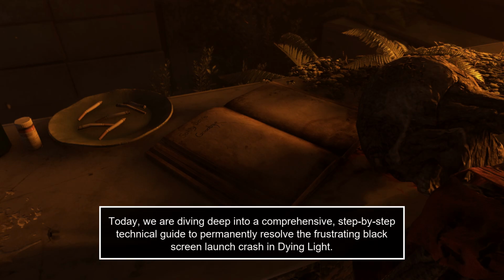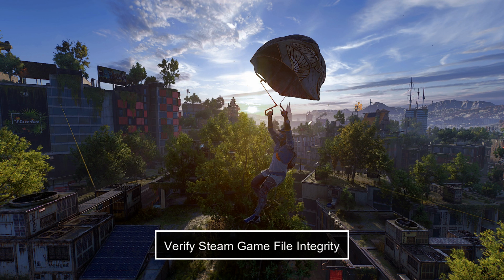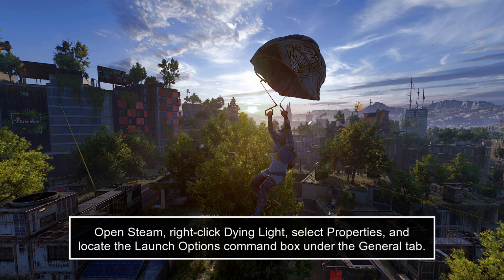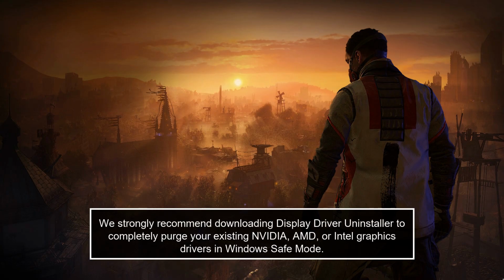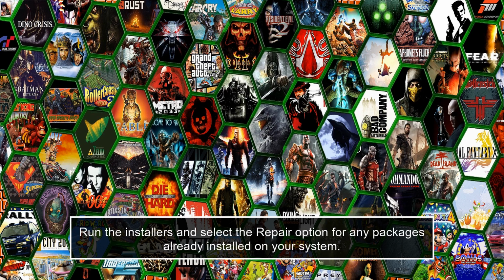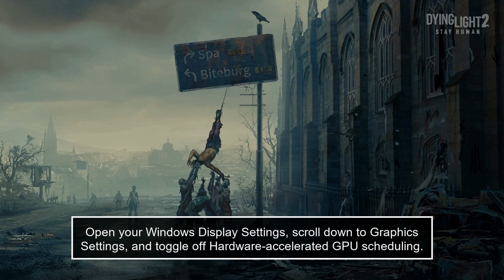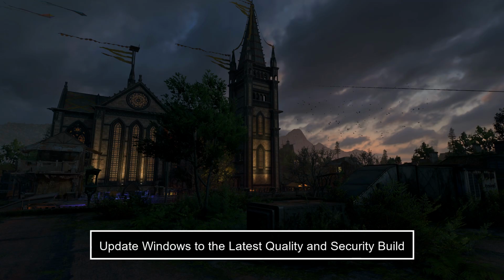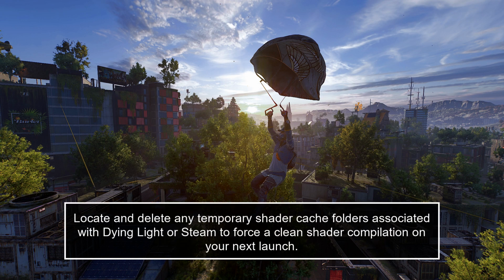How to Fix Black Screen Crash On Launch In Dying Light ✅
Welcome to Teknobalta's step-by-step fix guide for Dying Light. In this video, we show you how to quickly resolve How to Fix Black Screen Crash On Launch In Dying Light ✅ with clear and effective solutions. During our testing, we found that this common startup issue is usually caused by corrupted configuration files, display resolution mismatches, or conflicting background software. We will walk you through multiple proven methods, from deleting the video.scr file and verifying Steam game integrity, to adjusting launch options and performing clean graphics driver installations. Follow these steps carefully to permanently resolve the black screen crash and get your game running smoothly again.

0:00 - Introduction
0:41 - Solution 1: Delete and Rebuild the Corrupted Video.scr Configuration File
1:15 - Solution 2: Manually Edit Display Resolution in Video.scr
1:47 - Solution 3: Verify Steam Game File Integrity
2:14 - Solution 4: Execute a Complete System Restart
2:42 - Solution 5: Force Windowed or Borderless Display Mode via Steam Launch Options
3:11 - Solution 6: Run the Game Executable with Administrator Privileges
3:40 - Solution 7: Disable Fullscreen Optimizations in Windows
4:11 - Solution 8: Perform a Clean Graphic Driver Reinstallation Using DDU
4:45 - Solution 9: Update and Repair DirectX Runtime End-User Libraries
5:18 - Solution 10: Install and Repair Microsoft Visual C++ Redistributable Packages
5:53 - Solution 11: Disable the In-Game Steam Overlay
6:19 - Solution 12: Whitelist the Game Executable in Windows Defender and Third-Party Antivirus
6:51 - Solution 13: Disable Hardware-Accelerated GPU Scheduling in Windows Settings
7:20 - Solution 14: Adjust High DPI Scaling Behavior
7:50 - Solution 15: Disable Background Overlays and Monitoring Software
8:25 - Solution 16: Update Windows to the Latest Quality and Security Build
8:55 - Solution 17: Force High-Performance GPU Preference in Windows Graphics Settings
9:27 - Solution 18: Purge the Steam AppData Shader Cache